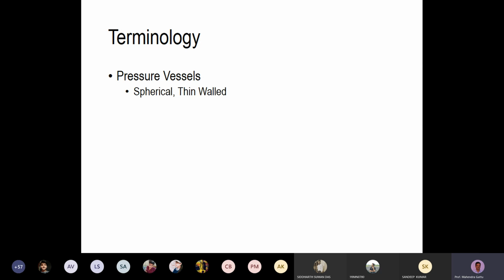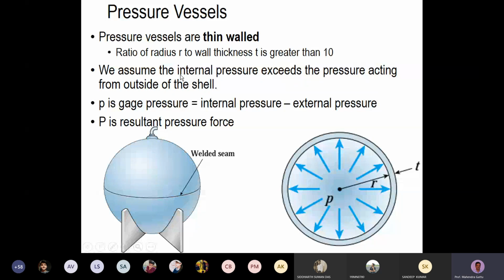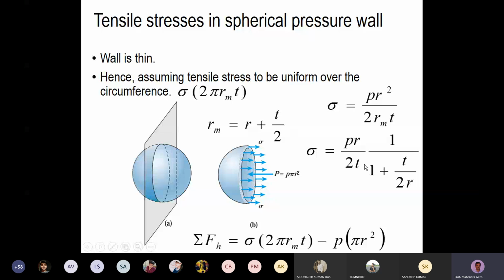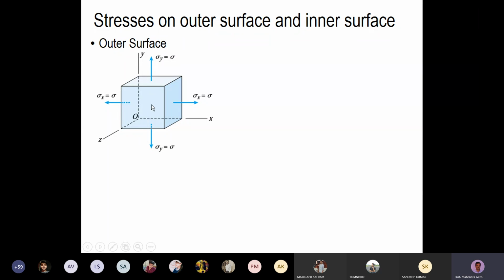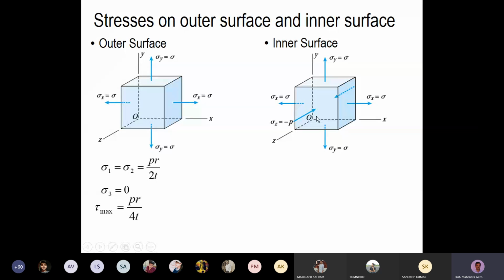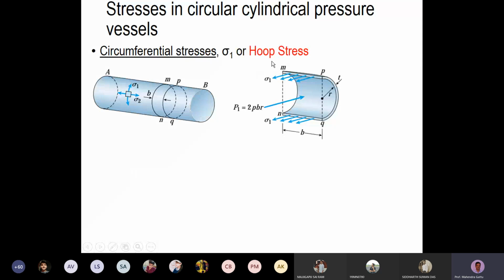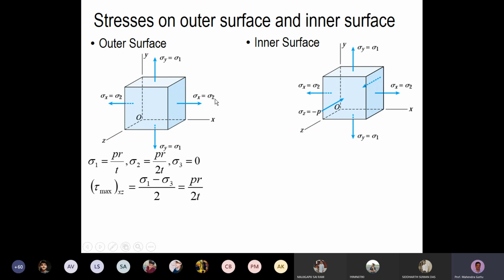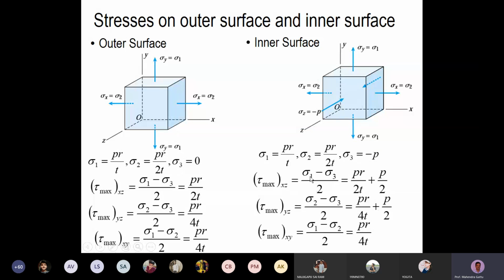CE 2003: Mechanics of Materials: Lecture 16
Stresses in spherical pressure vessels and cylindrical pressure vessels